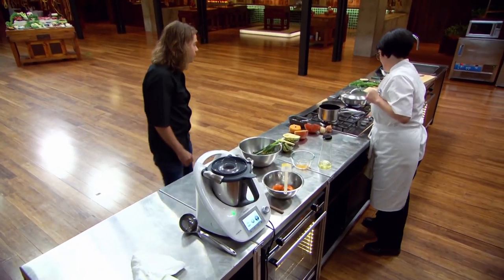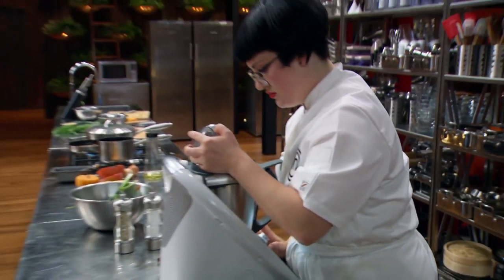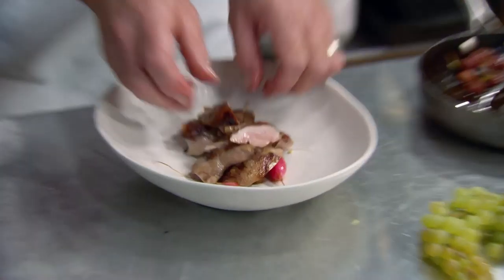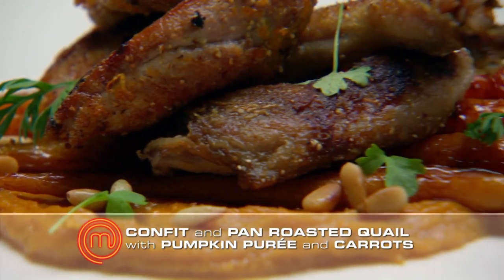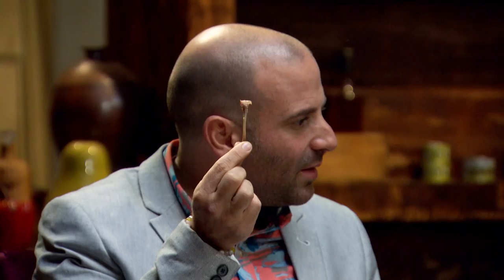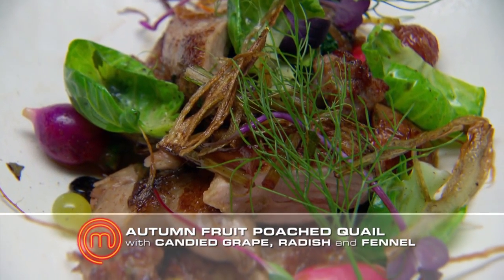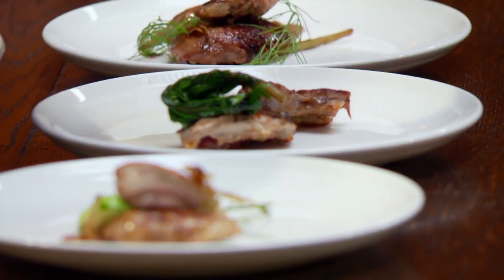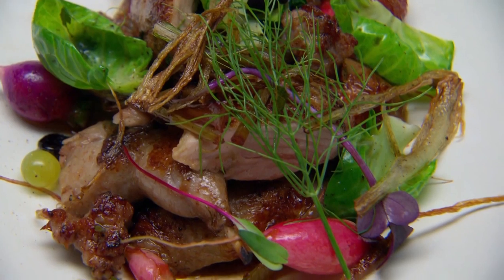Tiny Ingredients For The Immunity Pin Challenge | MasterChef Australia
In this immunity challenge, Jessica picks the food pantry of tiny ingredients (over big) and with 75 minutes to create a dish against Chef Nick Holloway.

Welcome to the official MasterChef Australia YouTube channel! 🇦🇺

MasterChef Australia is a cooking competition that takes talented home cooks through a series of culinary challenges, mystery boxes and invention tests!

The chosen contestants pitch their skills against the world's greatest chefs and create 5 stars dishes under incredible pressures.

However, in the end, only one home cook will become Australia's next MasterChef 👨‍🍳👩‍🍳